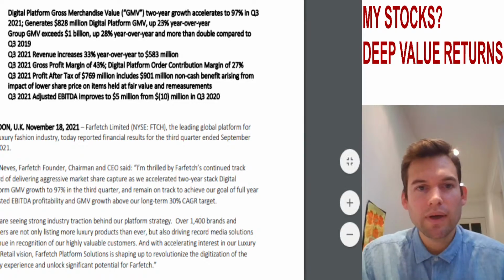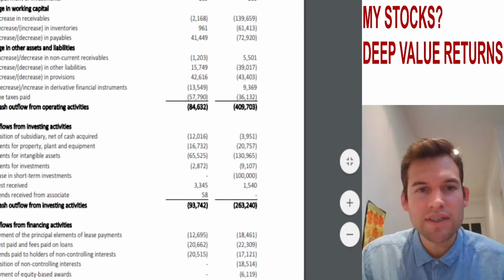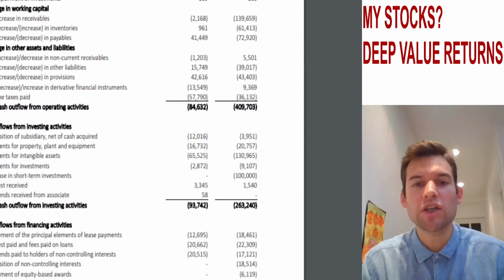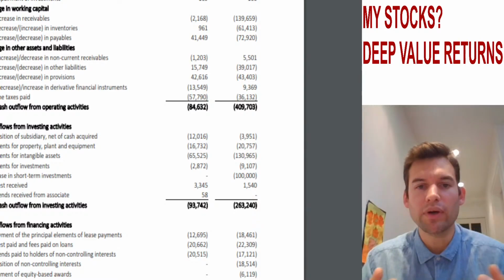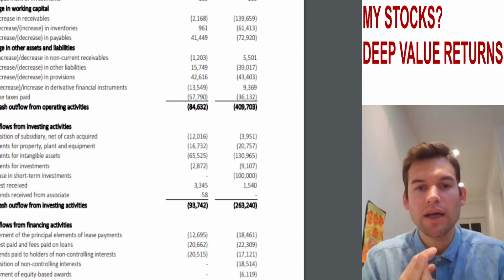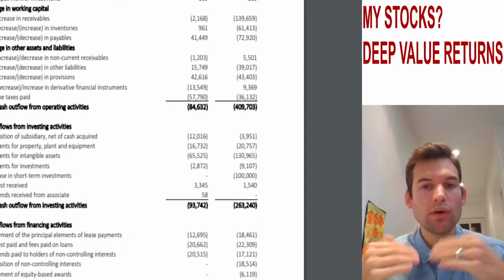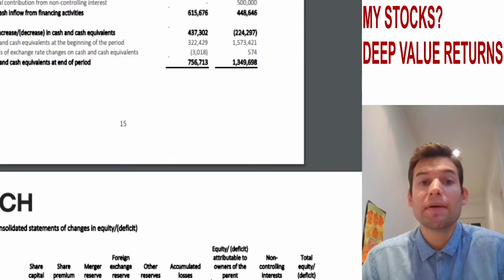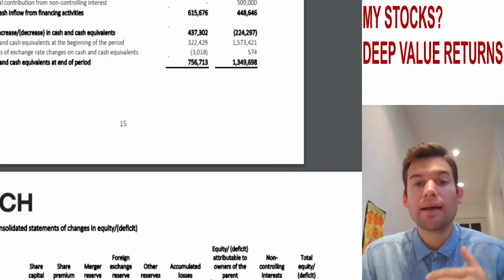How to Invest Episode 11: Pain And Volatility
We are going to be live talking with investors about how to invest. It's going to be fun :))

Be ready to drop comments on Friday 9am Eastern Time.